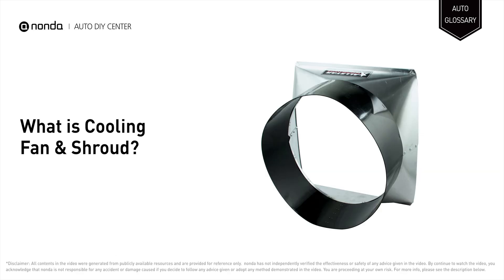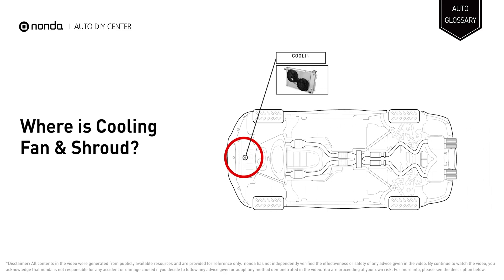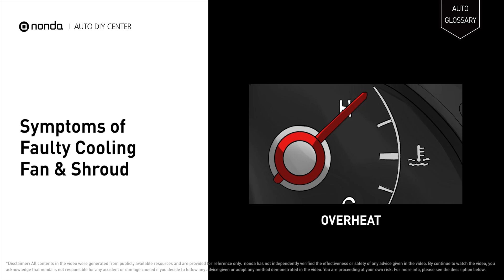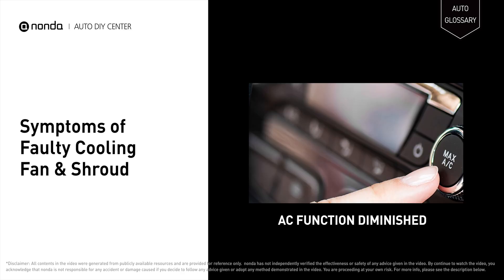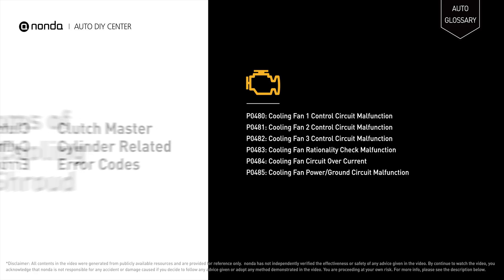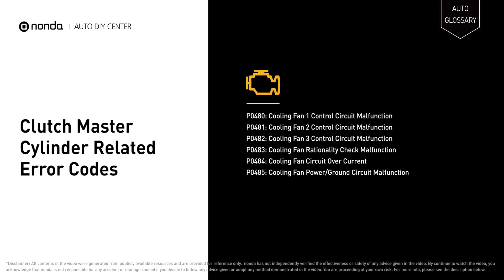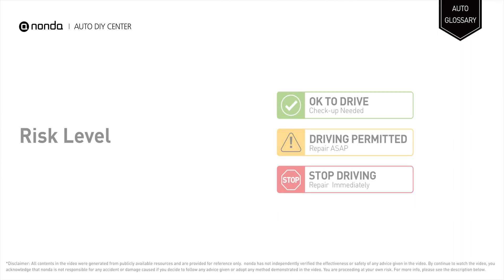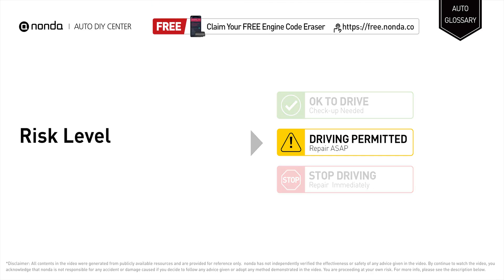Cooling Fan & Shroud Explained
The Cooling fan works to facilitate and support the engine's temperature management by forcing air flow through the radiator; the shroud covers the cooling fan for protection and noise reducing.

Symptoms of Faulty Cooling Fan & Shroud:
OVERHEAT
AC FUNCTION DIMINISHED

Risk Level:
SHORT-DISTANCE DRIVING
REPAIR ASAP